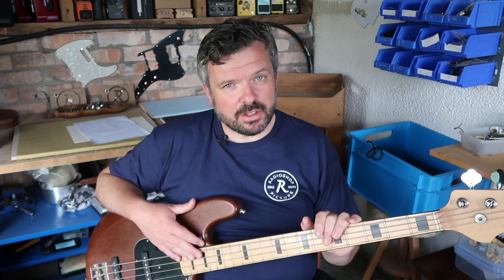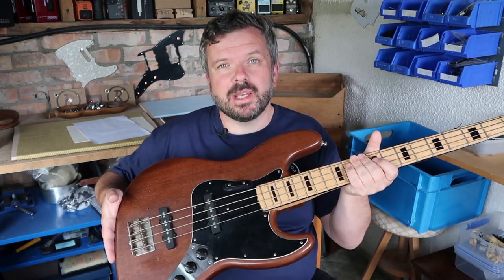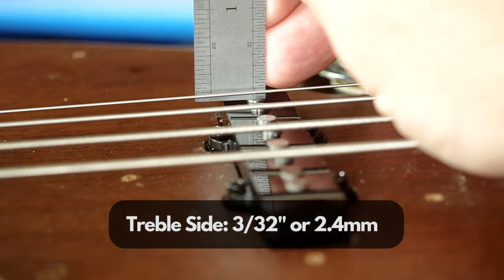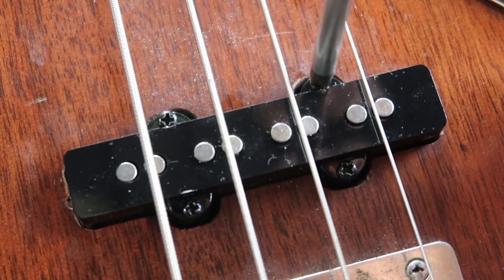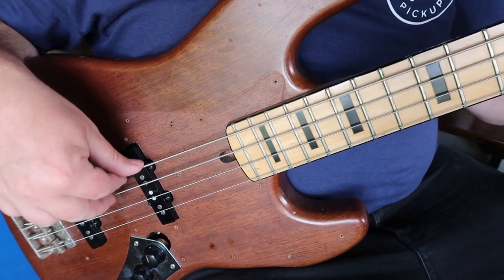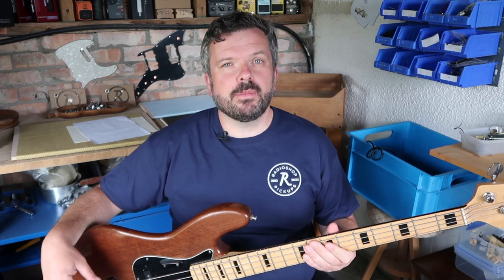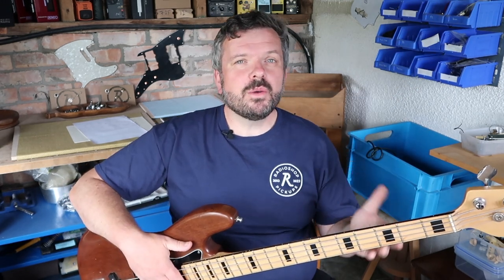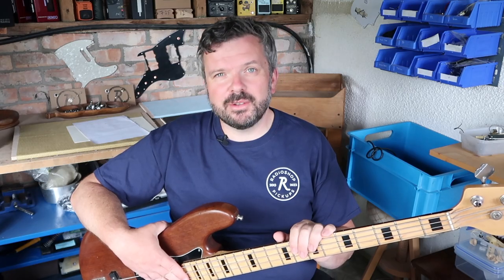How to Set Jazz Bass Pickup Height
In this video Radioshop's Paul Best shows you how to set the height on your Jazz Bass pickups for a great tone. Enjoy!

You can see more on our Jazz and P Bass pickups at radioshoppickups.com